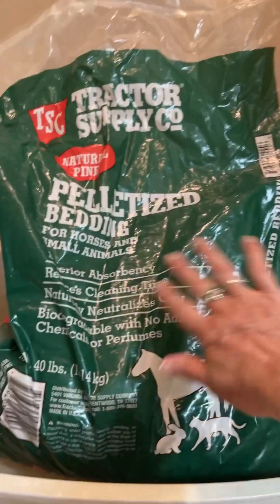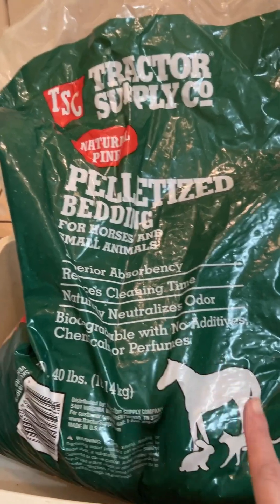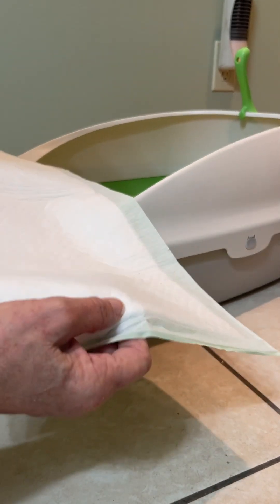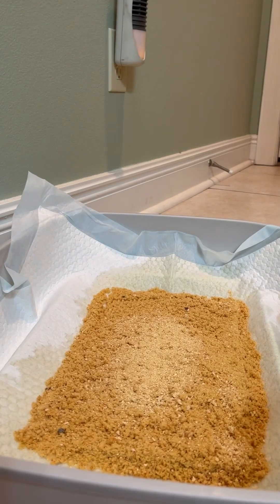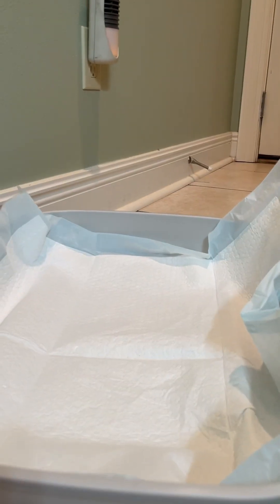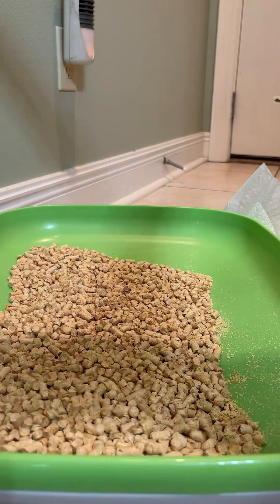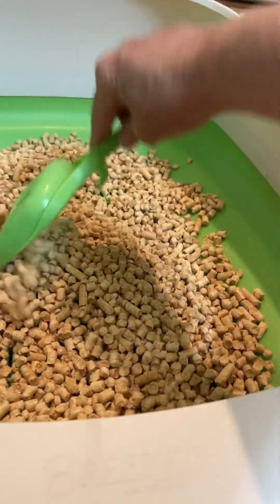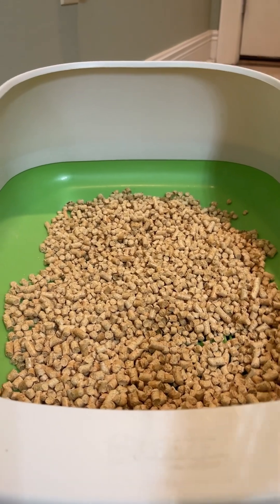Best ever for cat litter!!! A game changer.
Using Horse Pellet Bedding for Car Litter